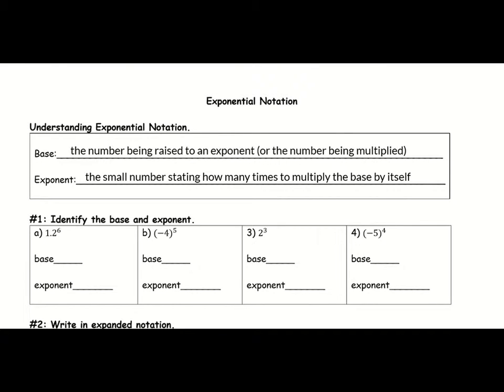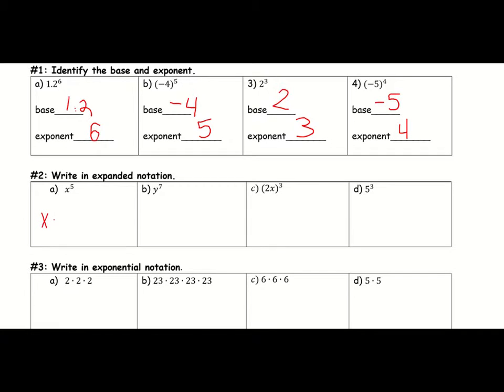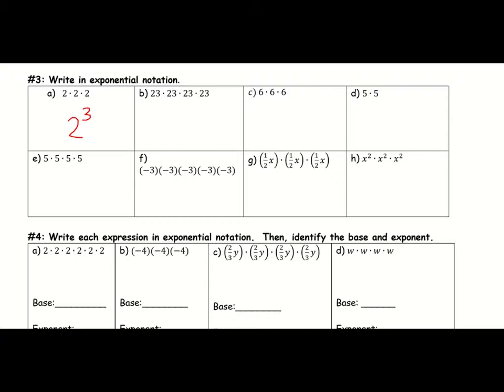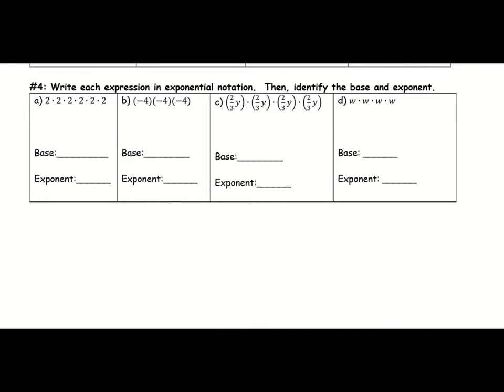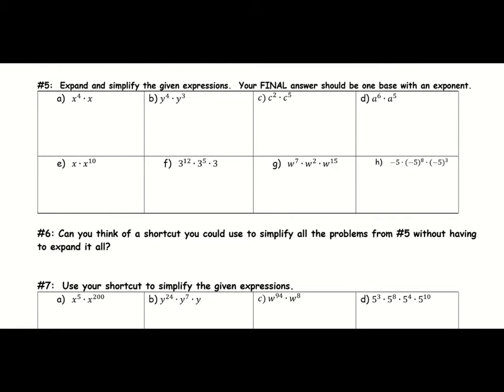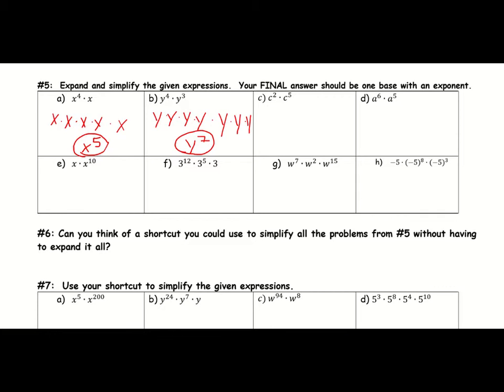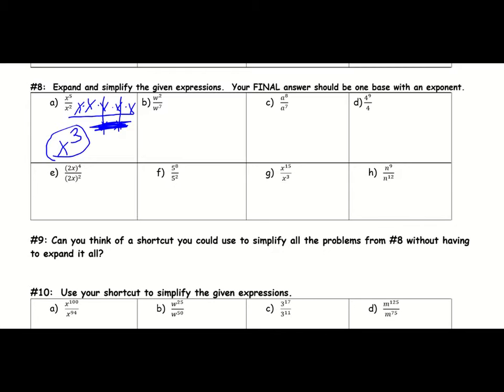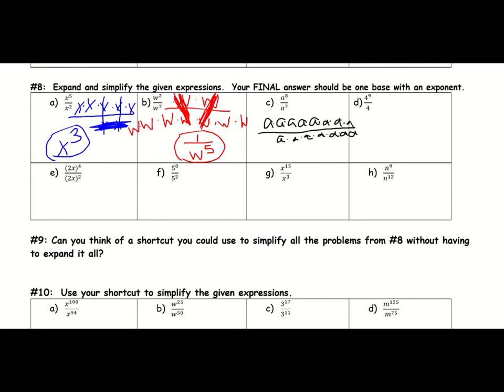Introduction to Exponents